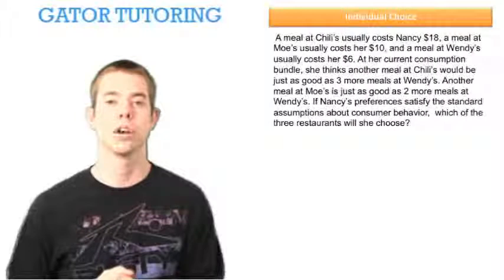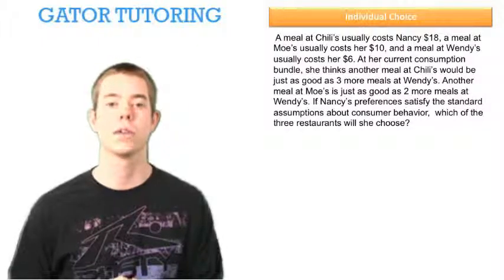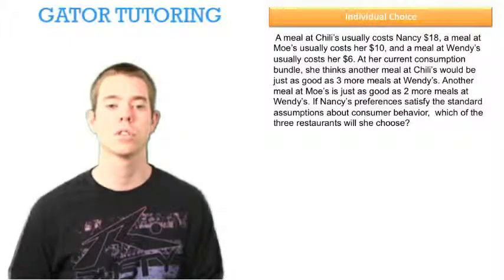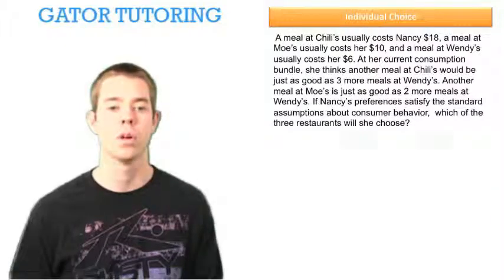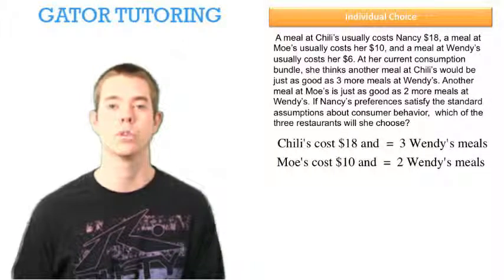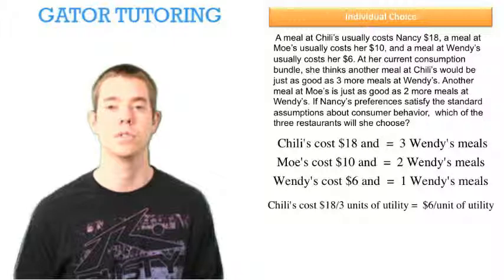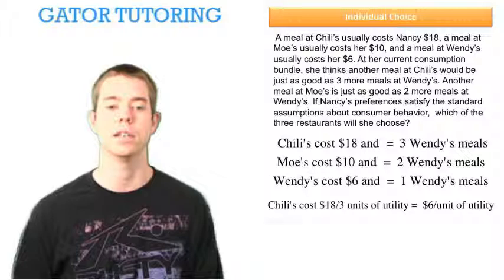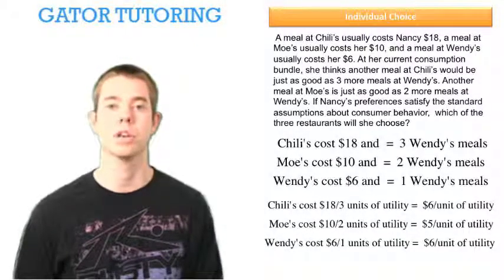Individual choice - Utility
This video explains how we handle individual choice based on consumer theory.